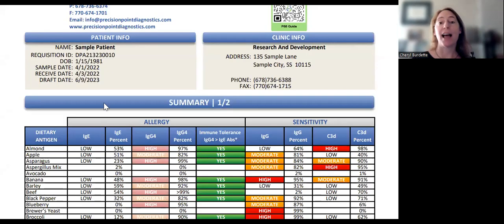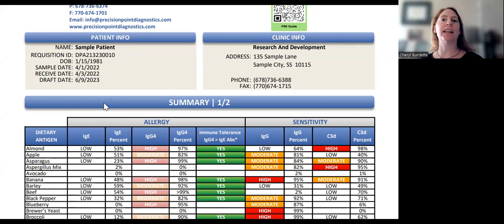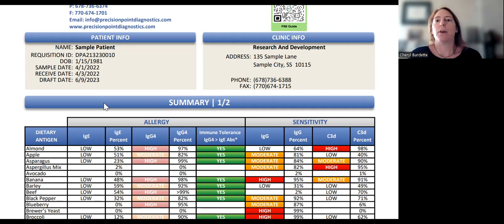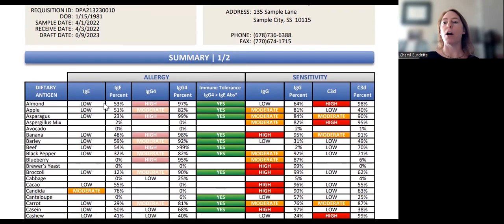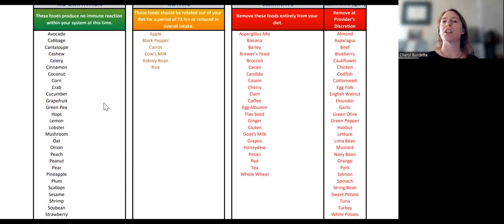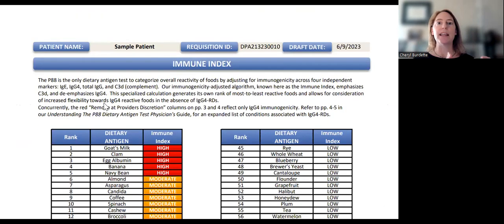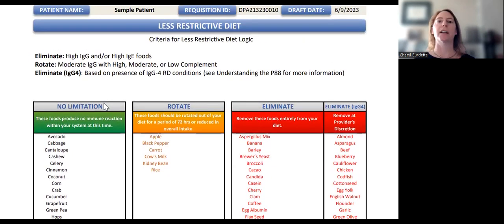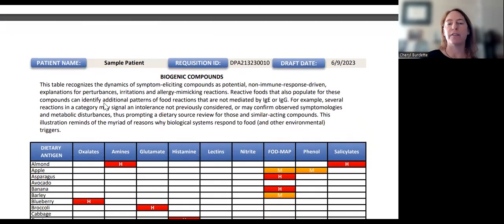Precision Point Diagnostics P88 Dietary Antigen Test Quick Interpretation with Dr. Cheryl Burdette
A quick interpretation of our most popular test.